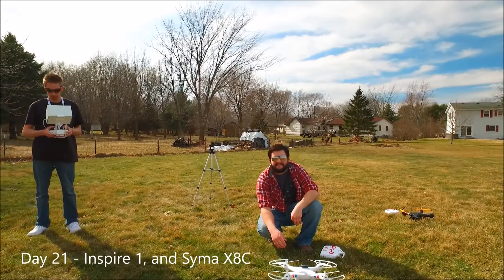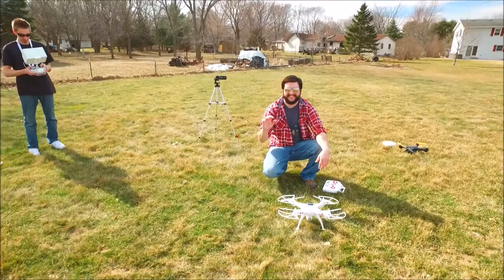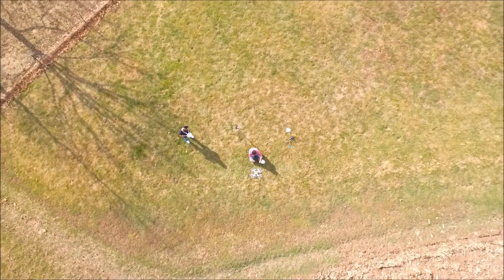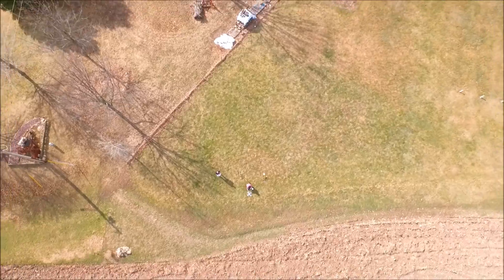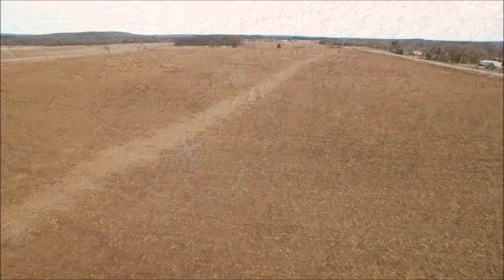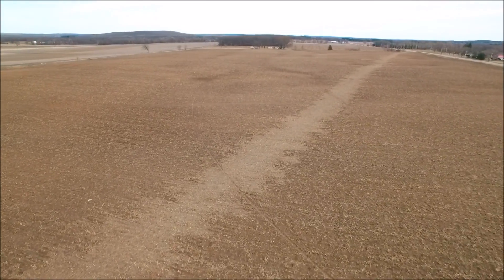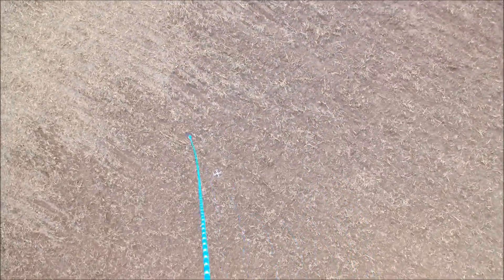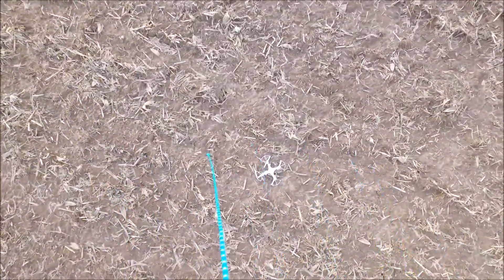DJI Inspire 1 60 second challenge, day 21 - Inspire and a grappling hook!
Who knew the Inspire had so many uses?  After we hit the end of the Syma quadcopter's radio limits, we used the Inspire 1 to go scoop it up with a grappling hook.  I apologize ahead of time, Windows Movie Maker totally botched my narration overlay - timing was off so the end is cut short!  Also I should note that we did these flights under controlled circumstances with safety our number one priority, and with respect to the FAA recommendations.  All in all, the flights were quite fun.  I do have a full length video of this flight on my channel if you would like to see more.